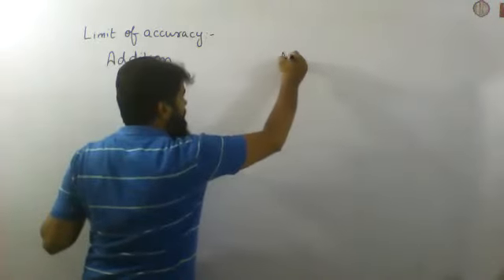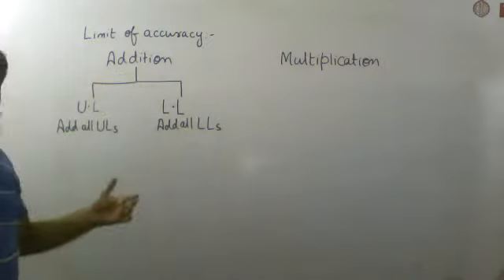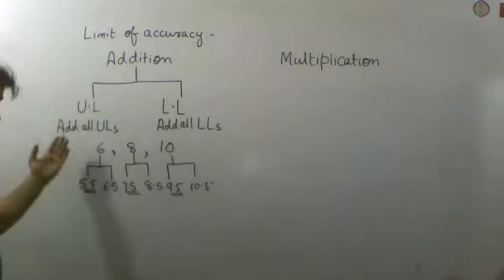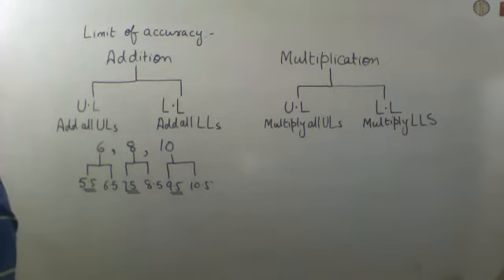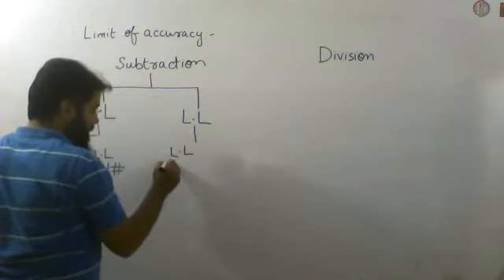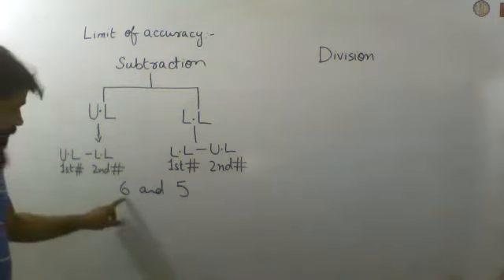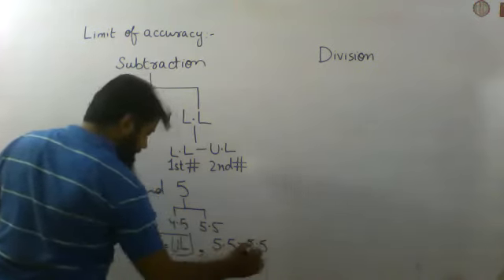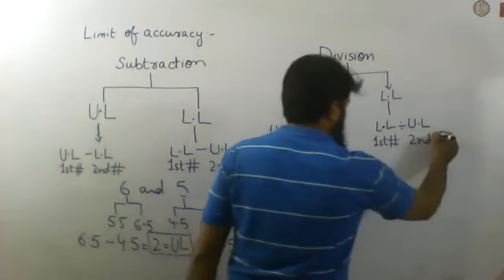Bk 3 Chap 3 Ex 3C Explanation of different operations in limit of accuracy